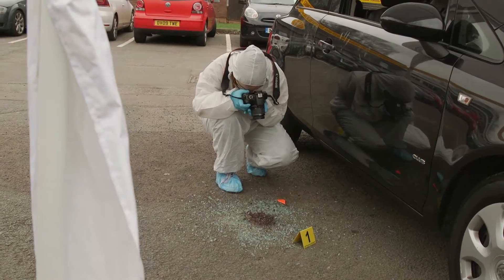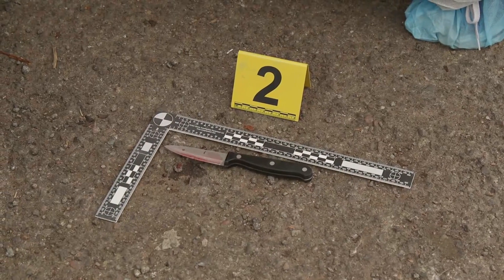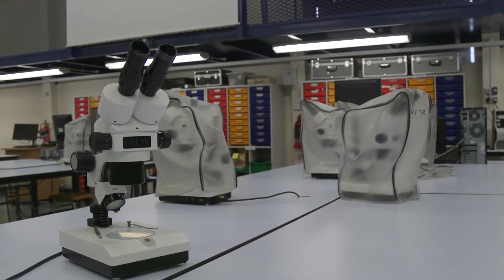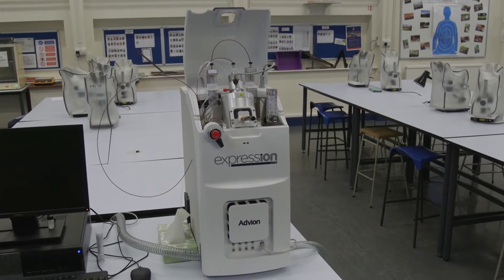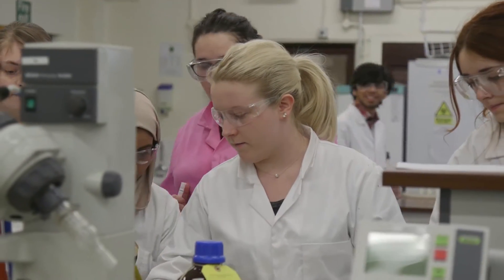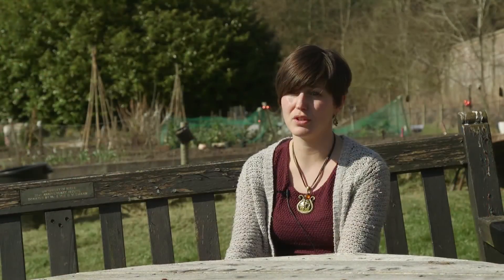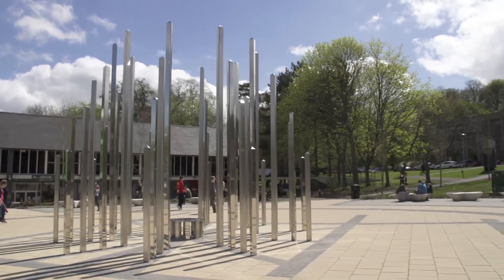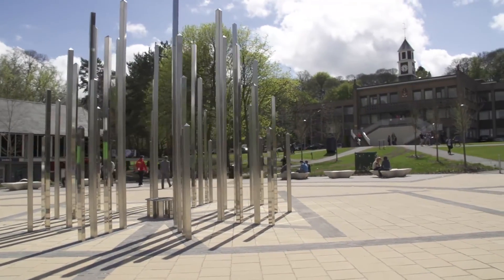Forensic Science at Keele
Find out about what it's like to study Forensic Science at Keele University.